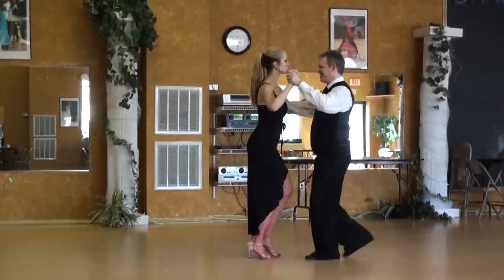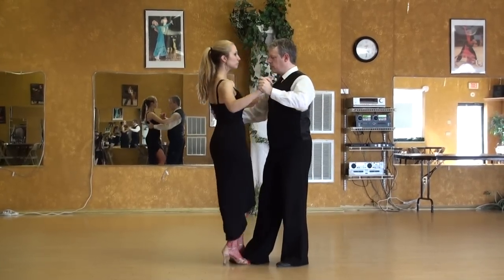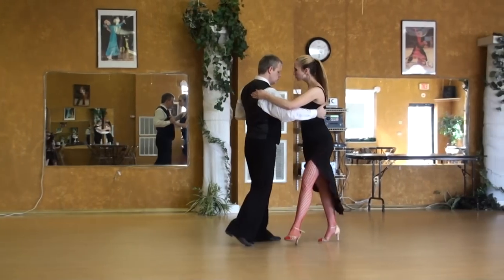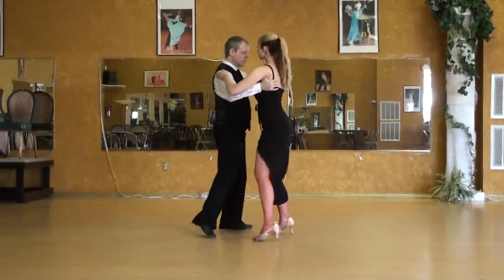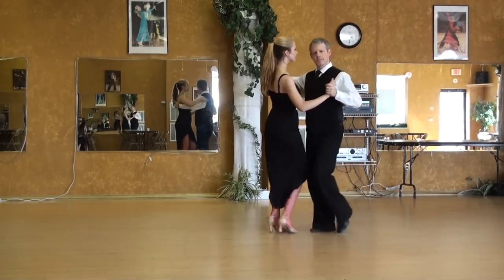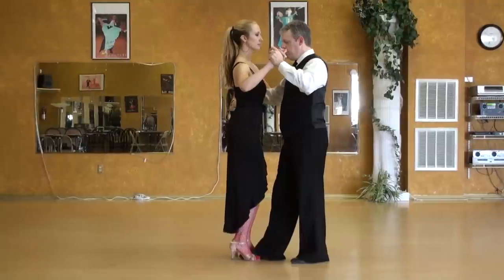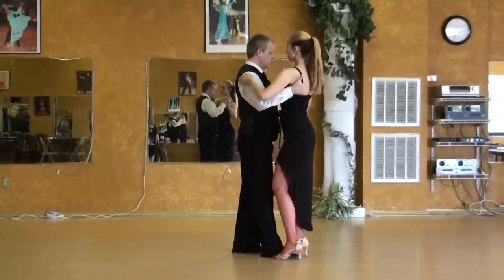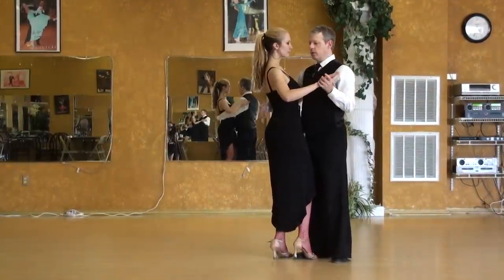Argentine Tango Colgada